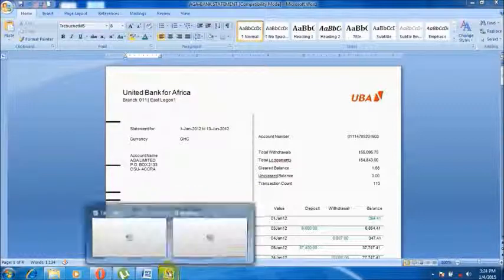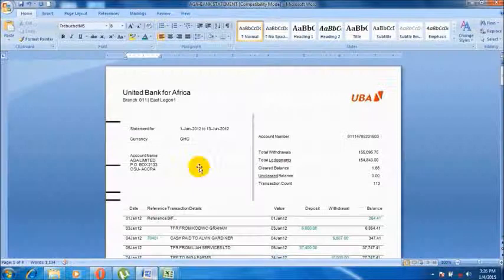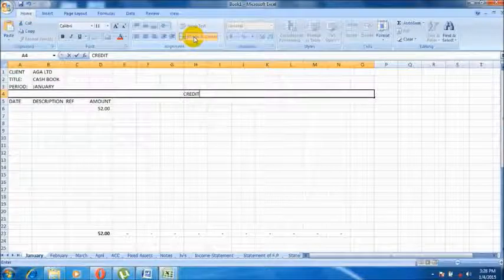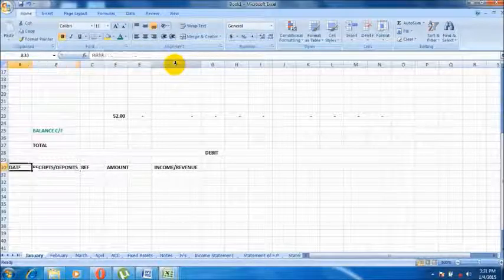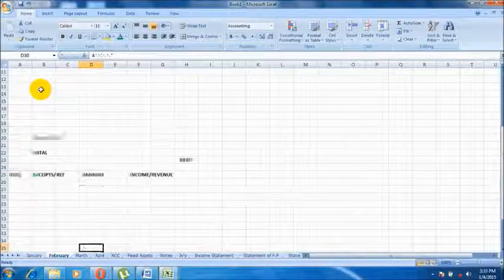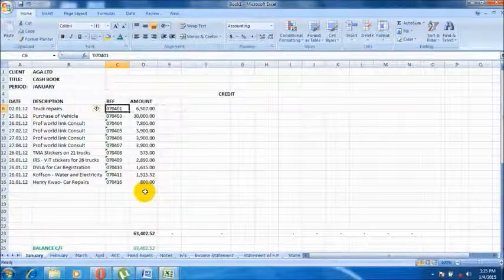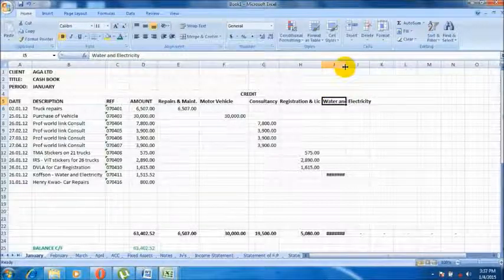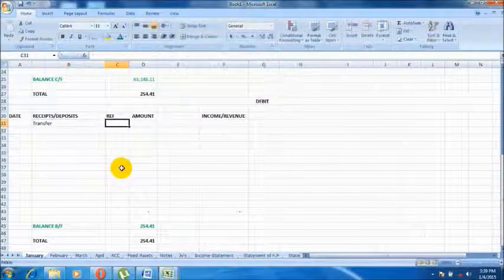How to prepare financial statement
Skills transfer video on preparation of cashflow statement and how to prepare financial statement for reporting purposes.
for more training videos.